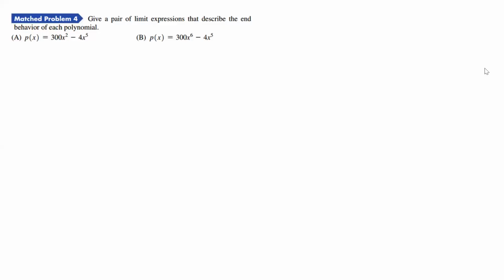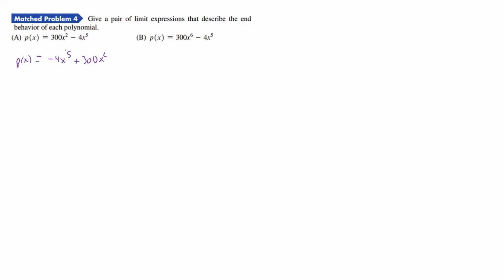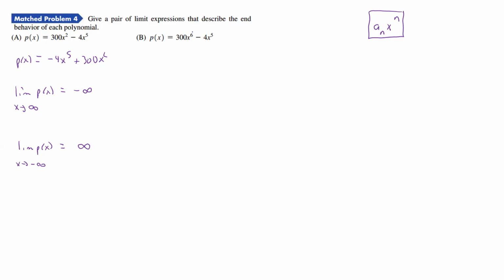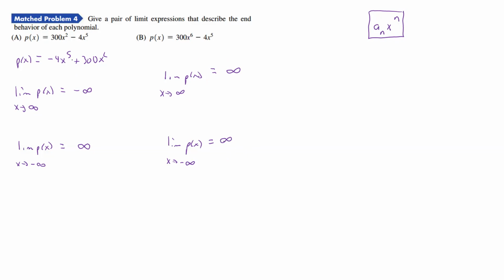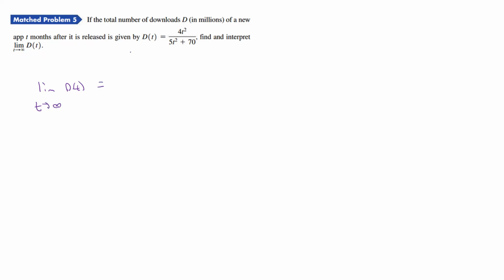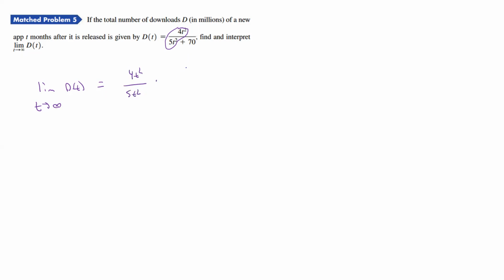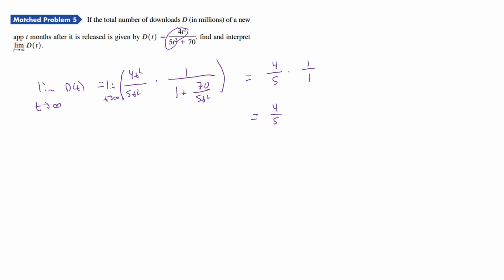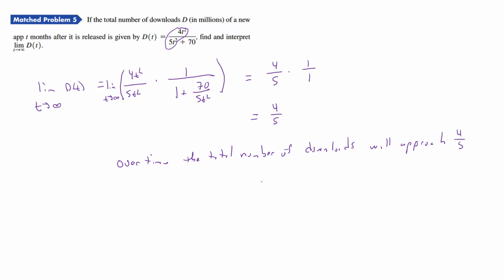9.2 Pt IV